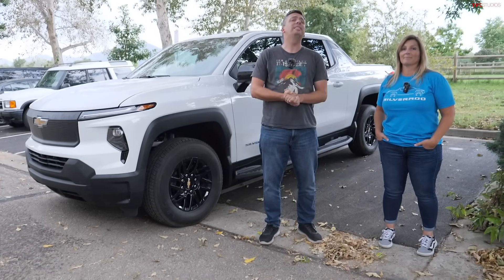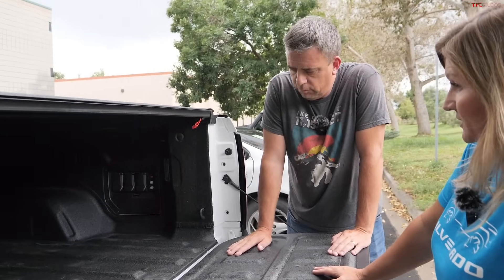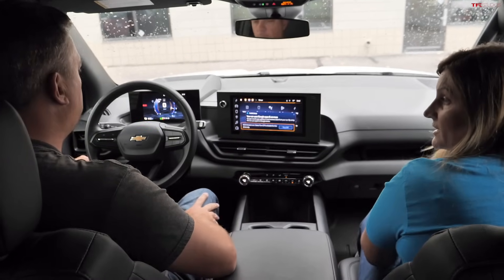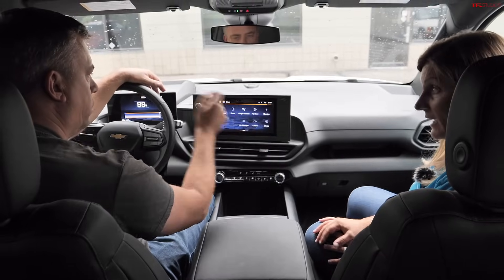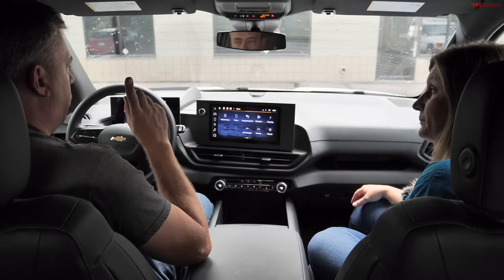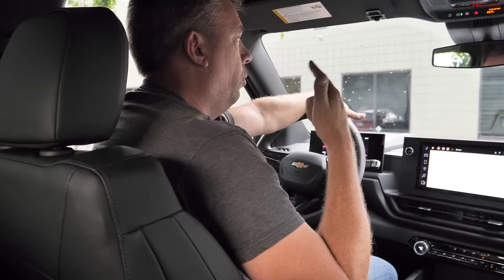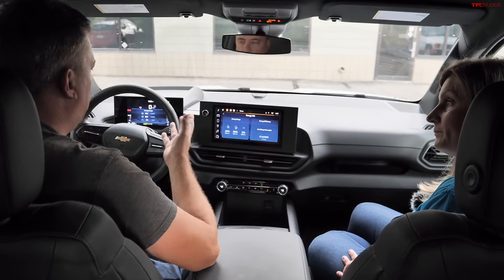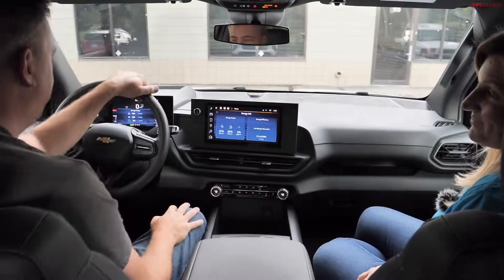The Silverado EV's Chief Engineer Shares All The Hidden Features You Didn't Know Existed!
Welcome back to TFL Talkin' Trucks podcast! In this episode, Andre talks with the chief engineer of the all new Chevrolet Silverado EV about all the hidden features the truck has that you didn't know existed!